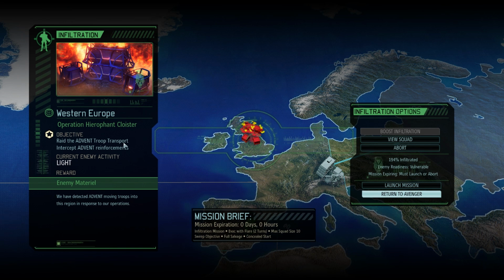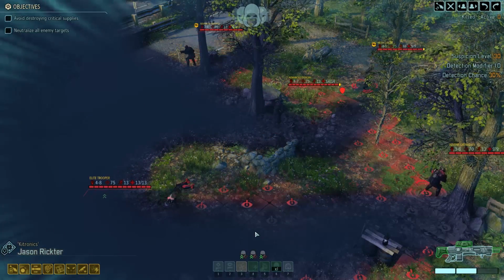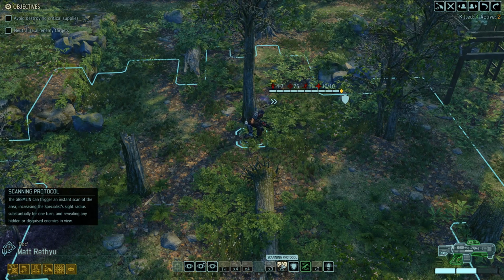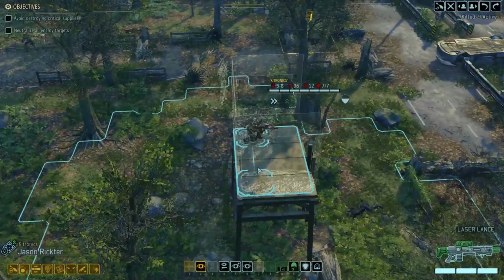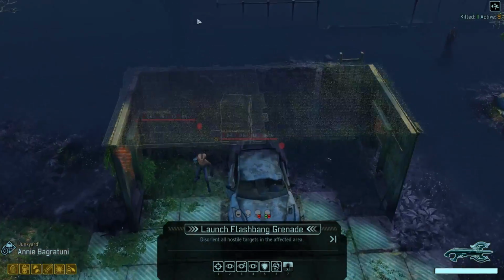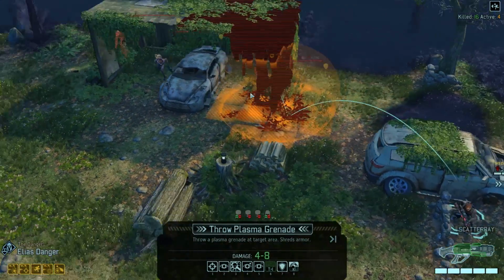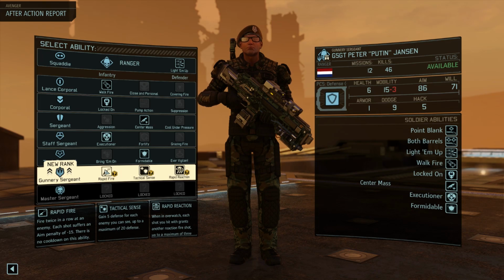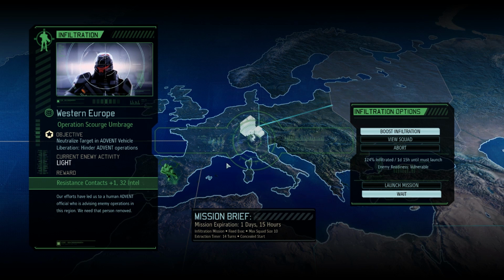Long War 2 - Let's Play XCOM 2 - Part 76 - Hierophant Cloister - Ambush Troop Transport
Let's Play XCOM 2 - Long War 2 - EPISODE 76: Operation Hierophant Cloister is a troop transport ambush. Mission is simple: Kill all aliens. :)

JOIN THE WAR!
To get into the game, you'll either need to claim a soldier as they come in and are promoted, or submit one to be in the game. Instructions for that can be found here:

The MOD LIST for this series is also linked within that webpage above.

Ad-blockers stunt channel growth. Consider turning yours off, or support Charlie in other ways!

Or.. you can hire me! That actually might slow down videos, but I love the money, and you'll love the service

SAVE MONEY ON XCOM 2 by buying it on Kinguin.

I hope you enjoy this series. I intend to play it for as long as there is interest in it. It is easily one of the best (and most difficult) turn-based strategy games of all time. It's really fun to play this.